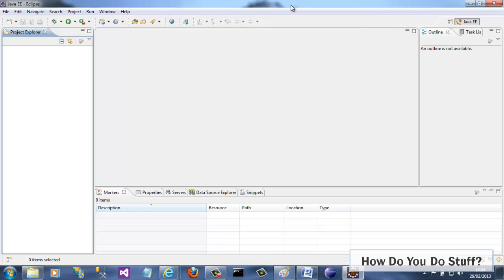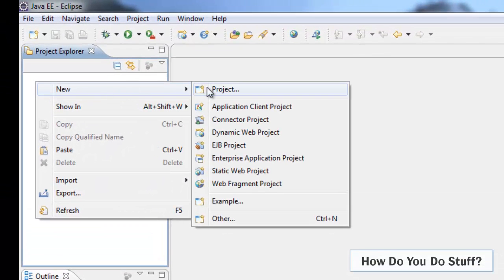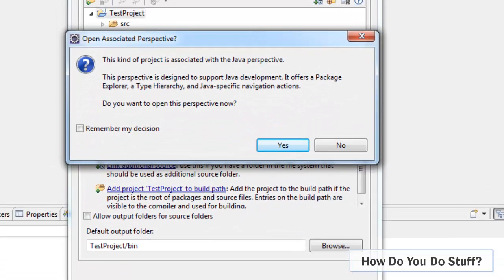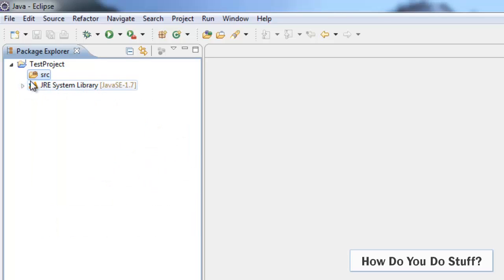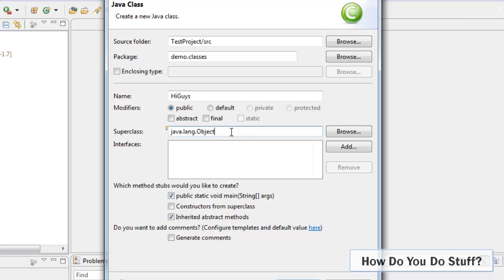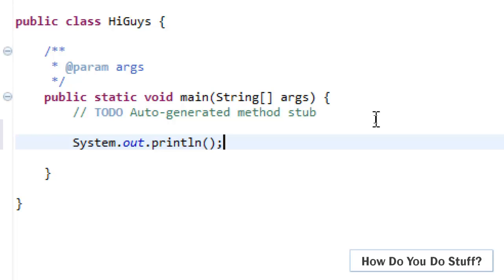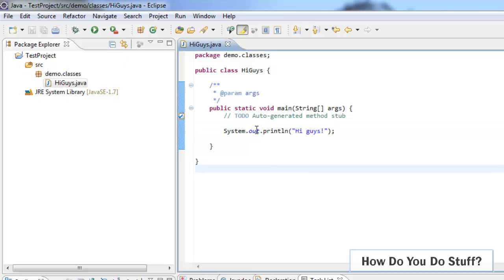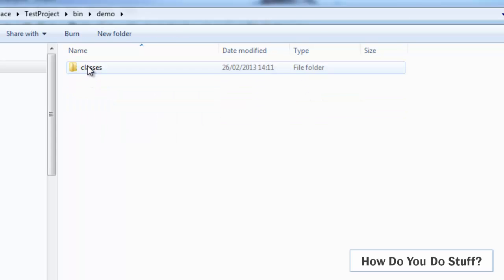Write a simple JAVA program in eclipse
Phil Stirpe